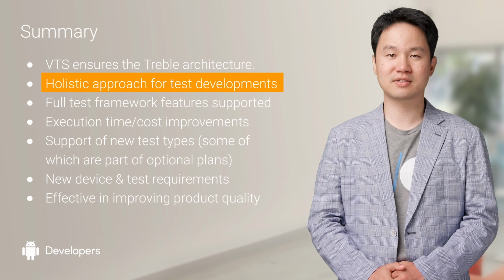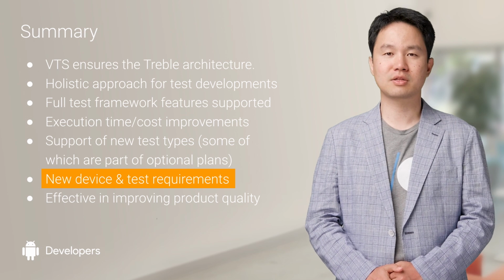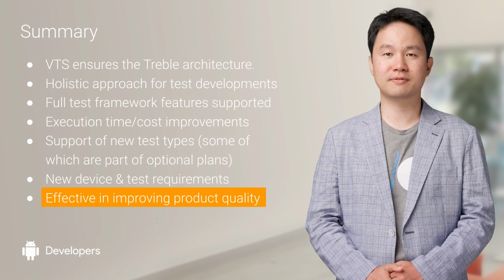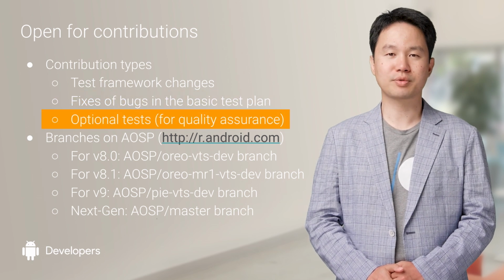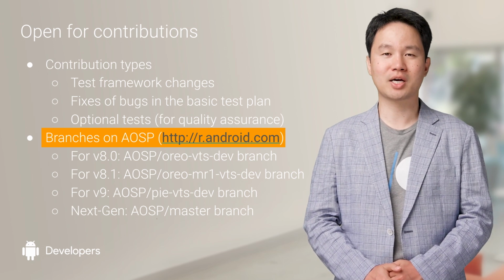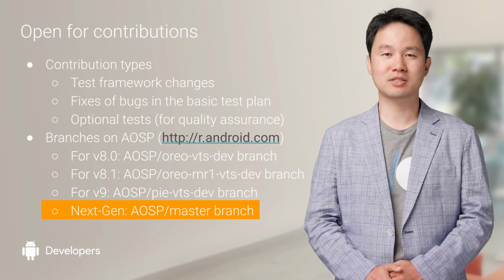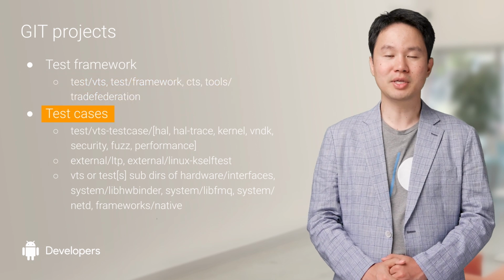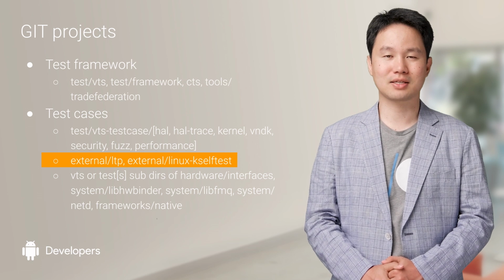Call for contributions (Android Vendor Test Suite)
In this video, Keun Soo Yim summarizes the Android Vendor Test Suite (VTS) product line, its benefits, and how you can contribute to the VTS code base on the open source Android project.